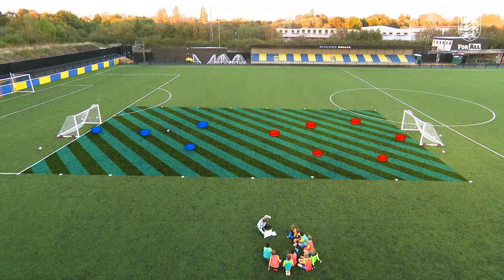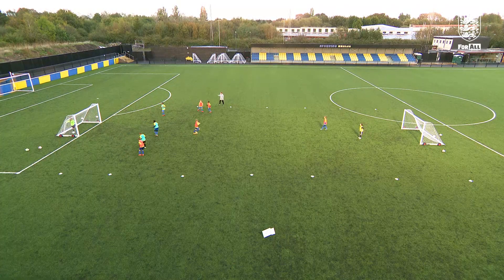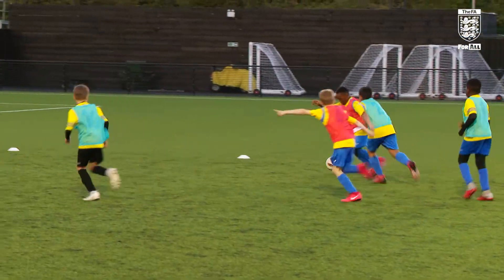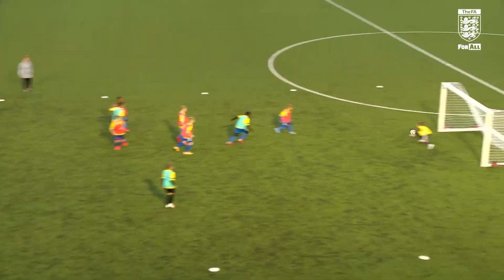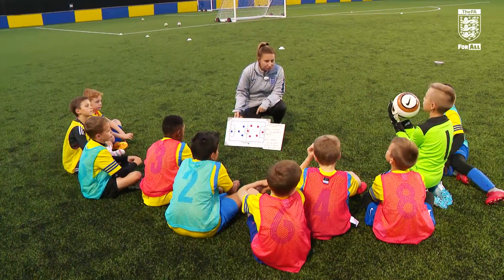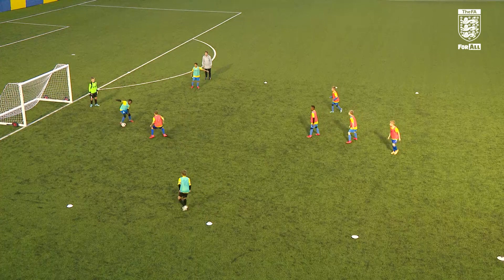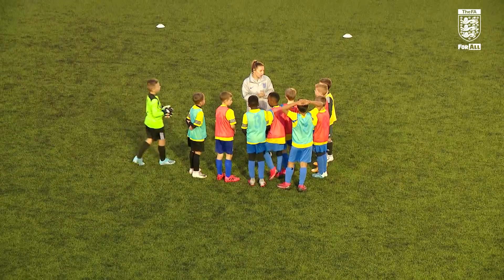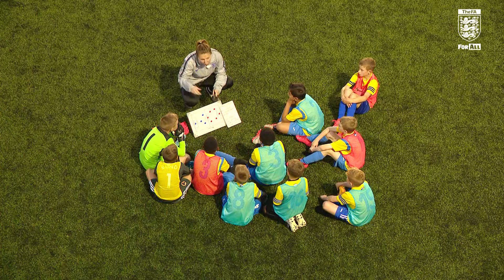Keep It Or Share It? | Football Coaching Session From Sally Needham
This 6v4 football coaching session from Sally Needham is a great way to help players recognise when to stay on the ball or pass to a teammate.

Players will develop their understanding of:

- staying on the ball under pressure
- hiding and manoeuvring the ball
- combining with teammates to play forward